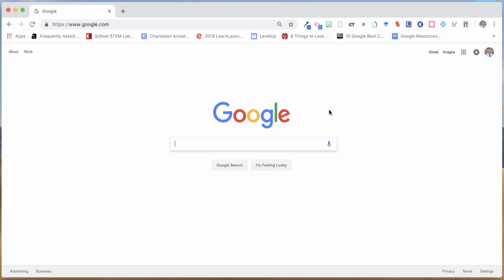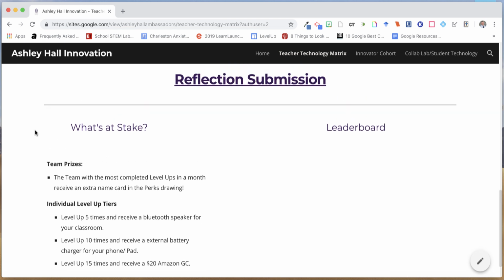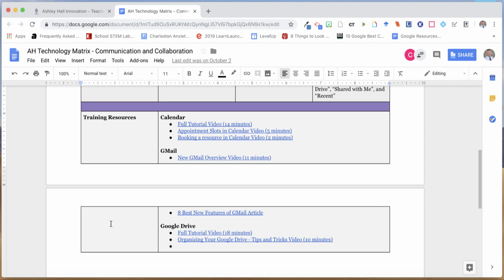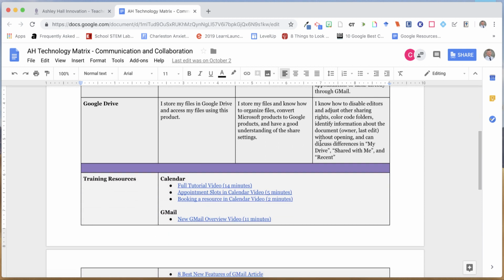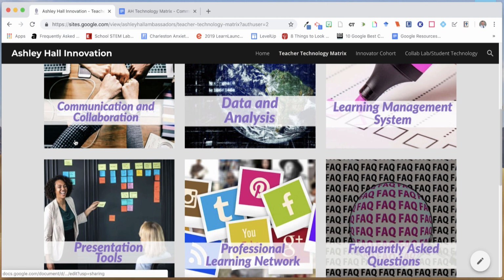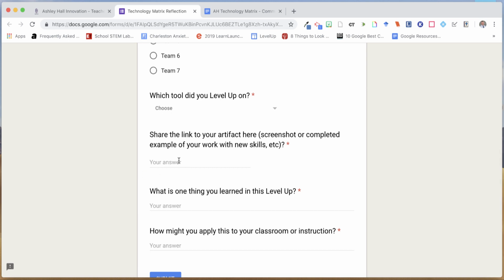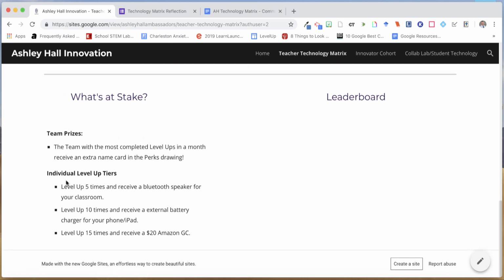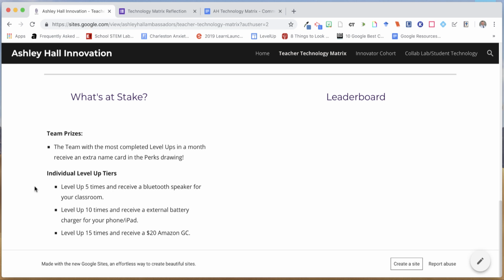AH Technology Matrix Tutorial